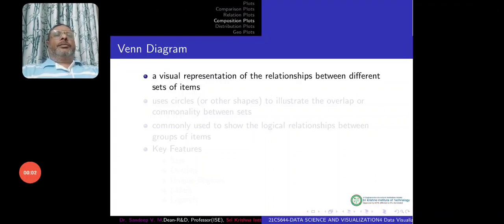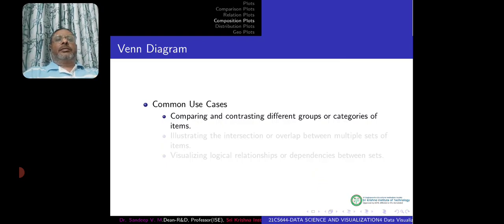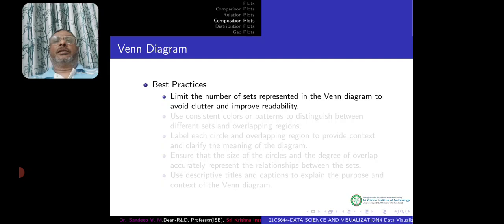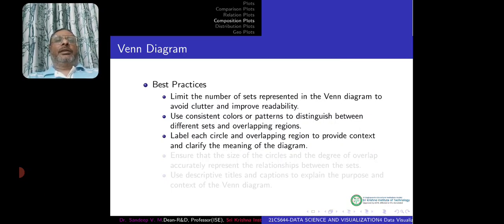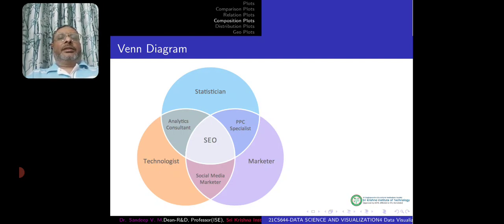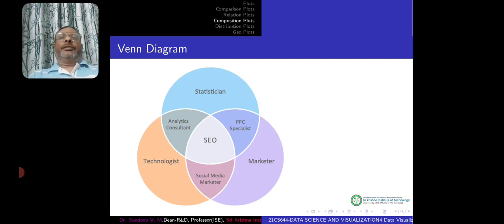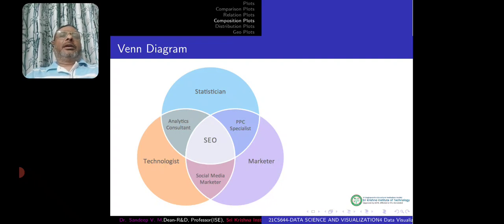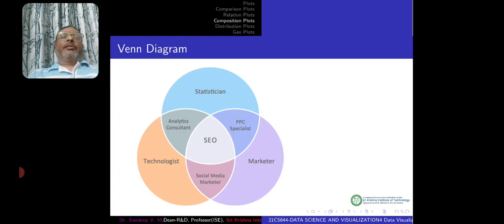644 4 14